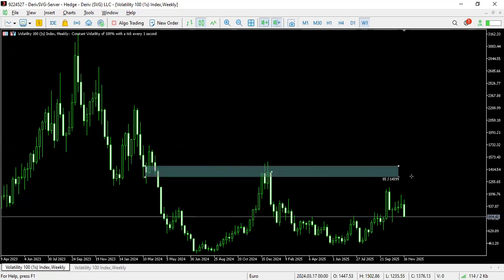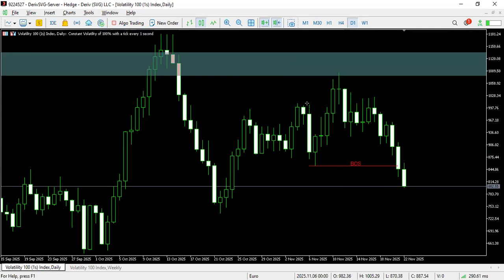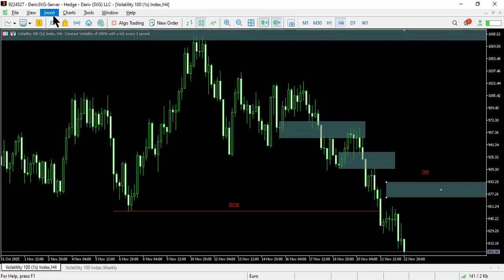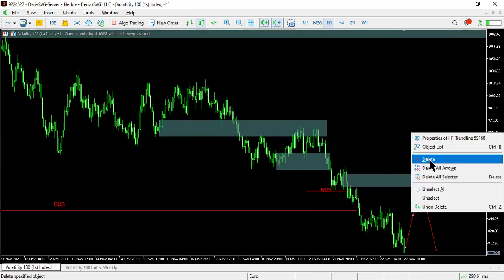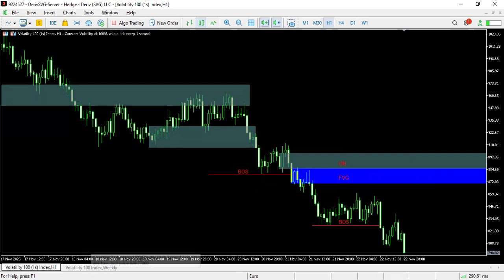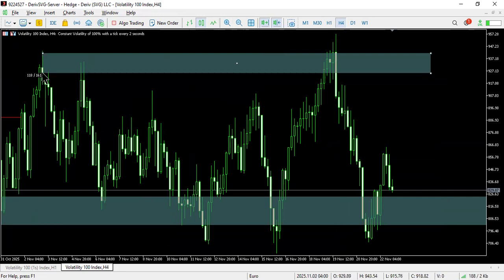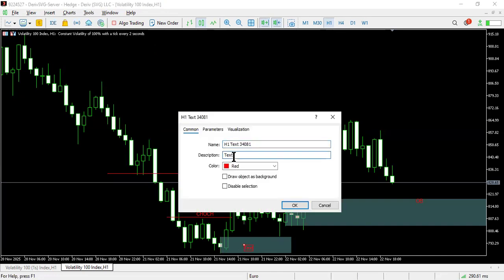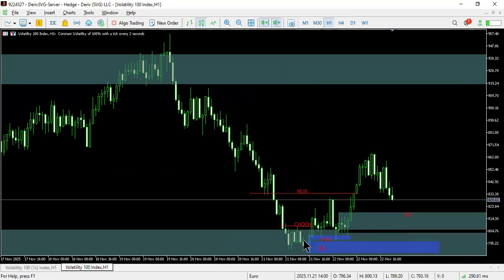Top Down Analysis (Step-by-Step): Volatility Indices Deriv | 23rd November 2025: Episode 11